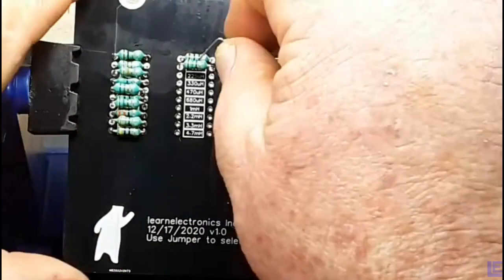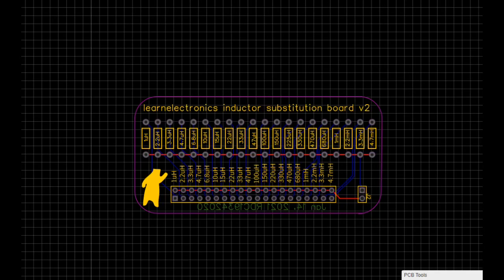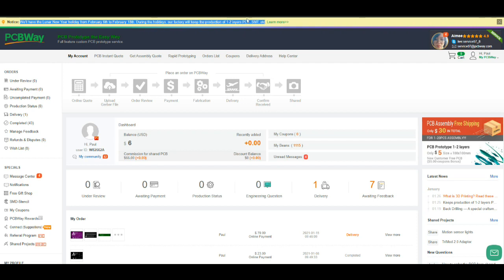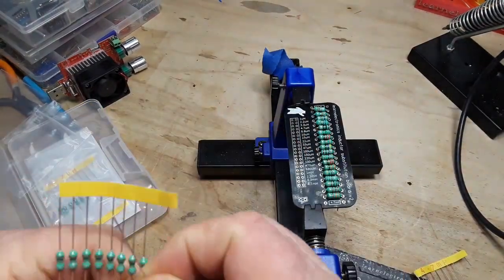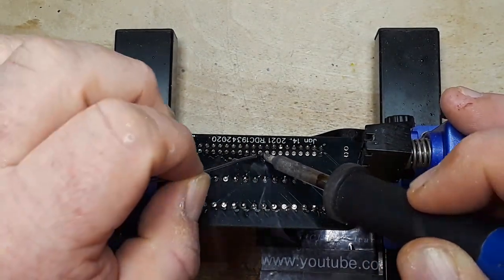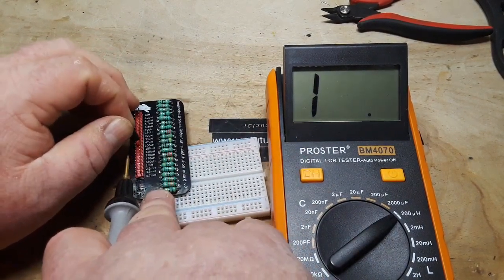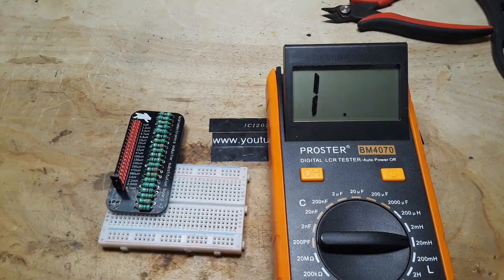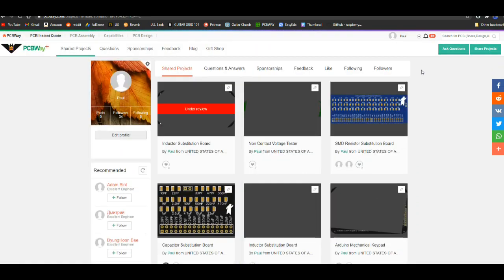Inductor Substitution Board V2 Now Breadboard Friendly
in this video we design and build up version of our inductor substitution board. version one worked fine, but it was larger and used banana jacks. this version is breadboard friendly using 2.54mm pins protruding from the bottom so it can be plugged into a breadboard.